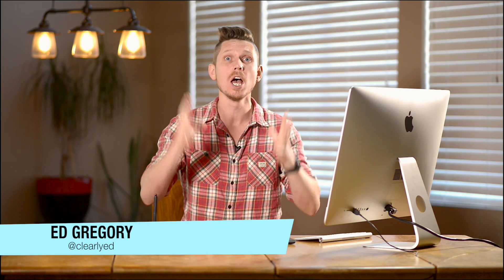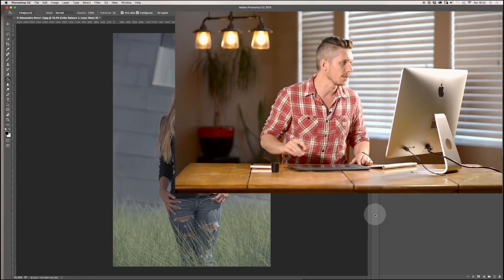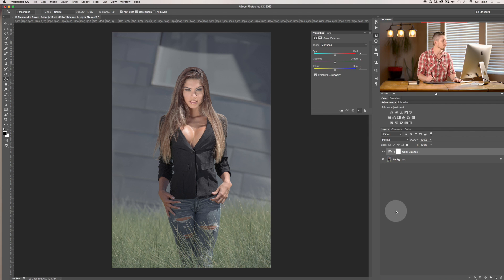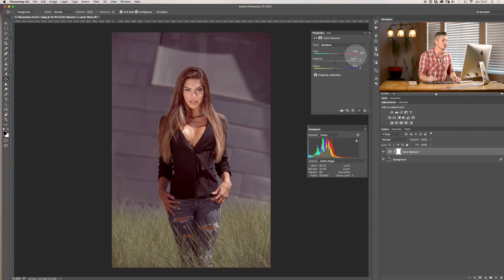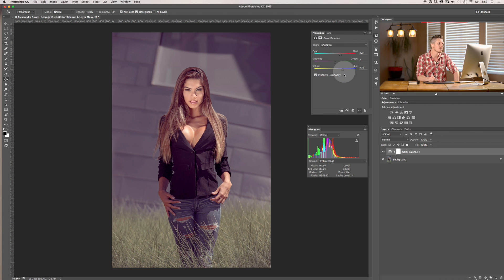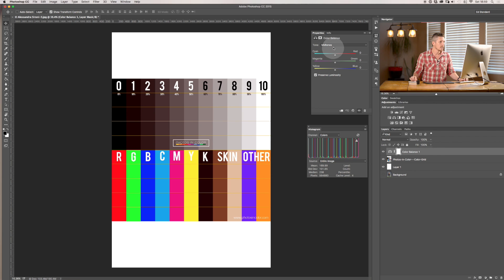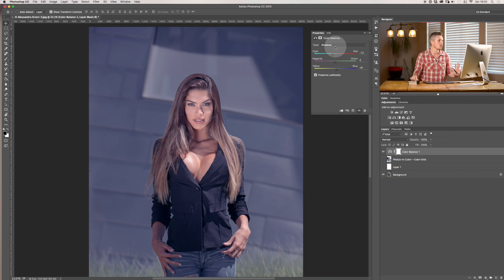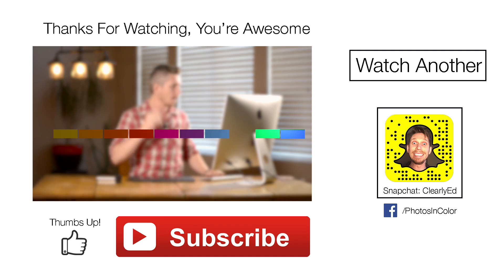Photoshop Color Correction using Color Balance - Photoshop tutorial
Learn how to use the color balance adjustment layer in photoshop to color correction in photoshop.

This is a photoshop tutorial for beginners who want to understand the process of color correcting photos in photoshop. The color balance tool is very important when learning photoshop. Learn color correcting techniques in this photoshop cc tutorial. This photo color correcting tool will help you to set white balance in photoshop, apple color effects in photoshop and get creative in photoshop. This is part of the ultimate photoshop training course.

17 - Color Balance

► SOCIAL MEDIA!